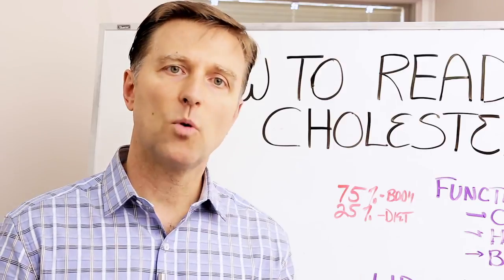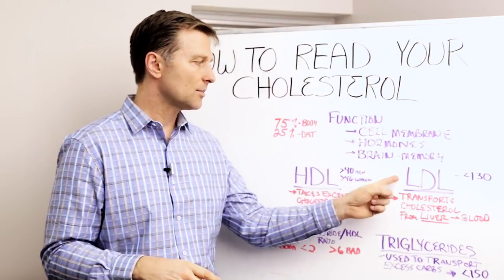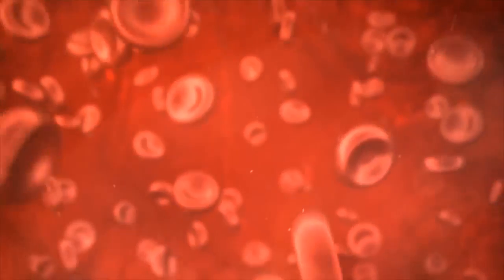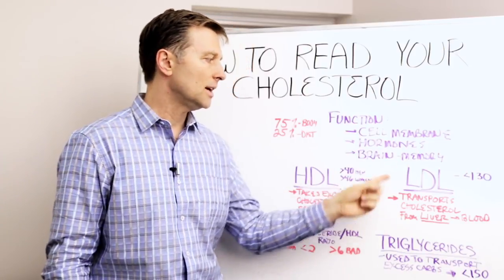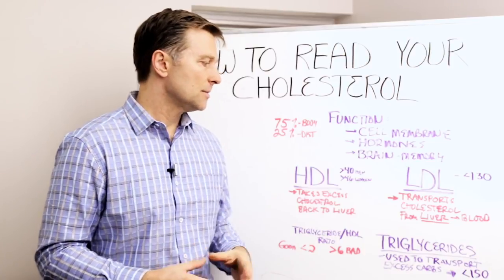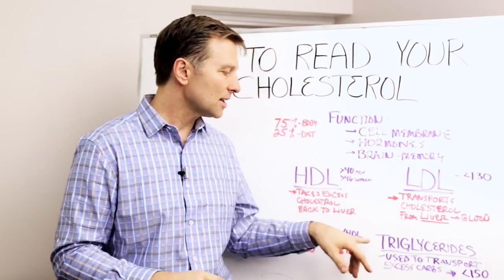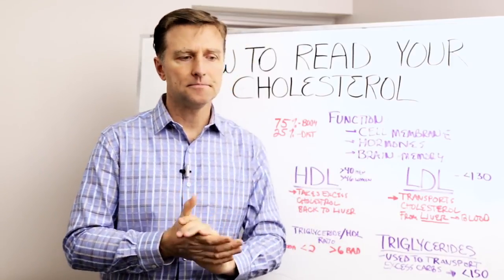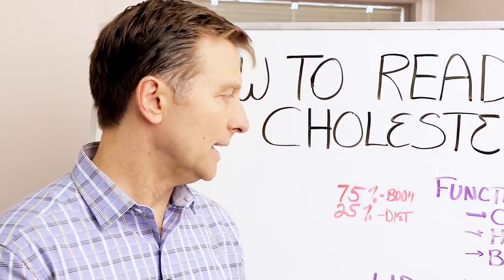Dr. Eric Berg-How To Read & Understand Your Cholesterol Numbers